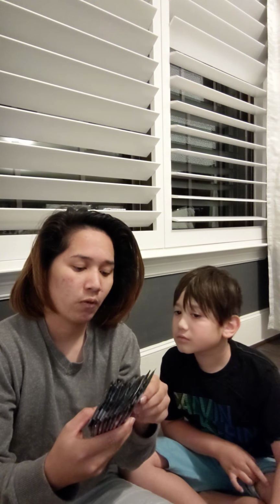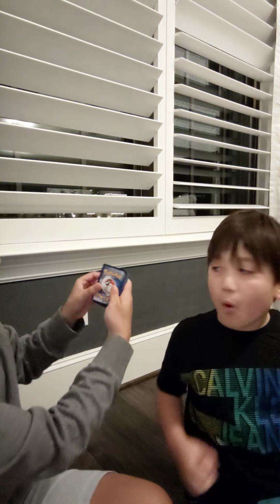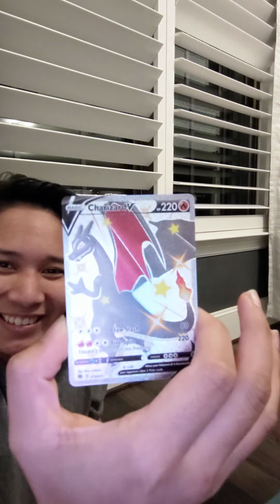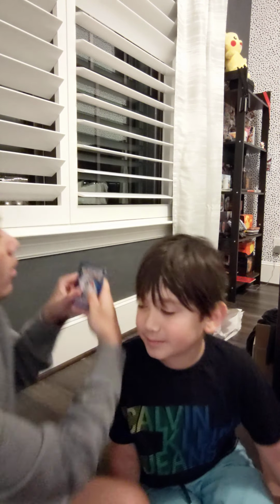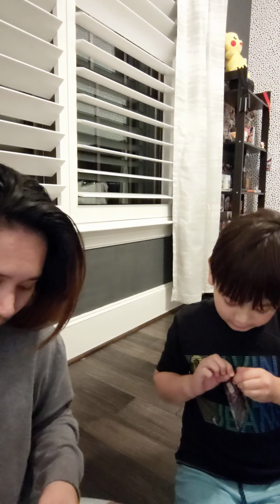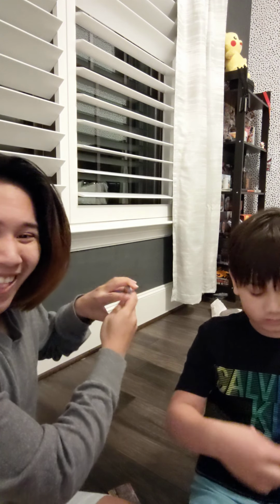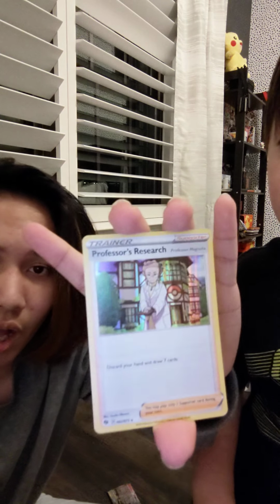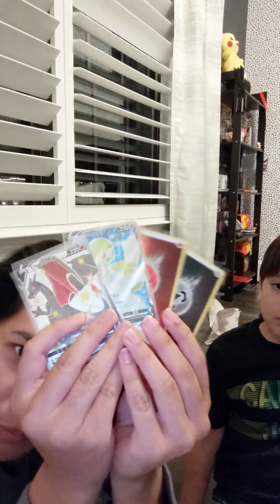PULLING THE MOST RARE CARD in Champions Path!!!!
Hello everyone! This is our very first video on youtube, we are opening champions path and hunting for charizard!!

In this video we pulled the secret rare shiny charizard! We are super stoked!! catch our reaction!!